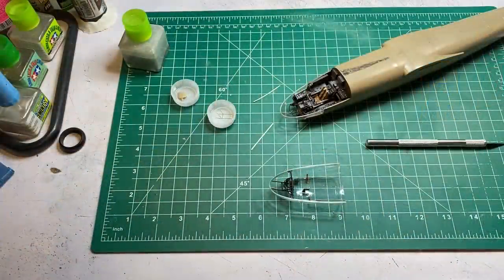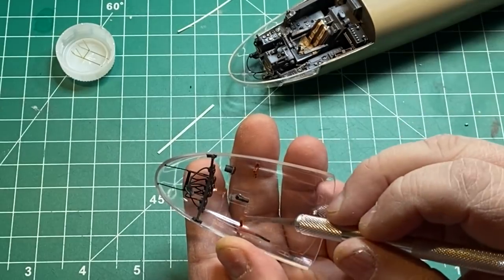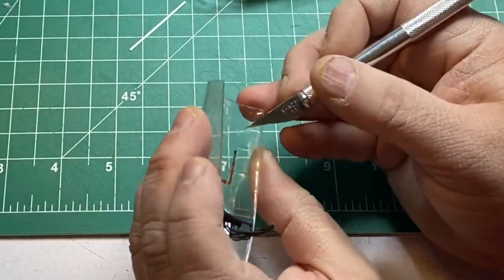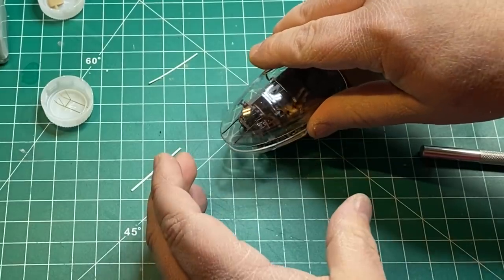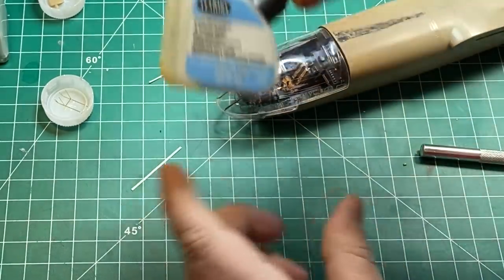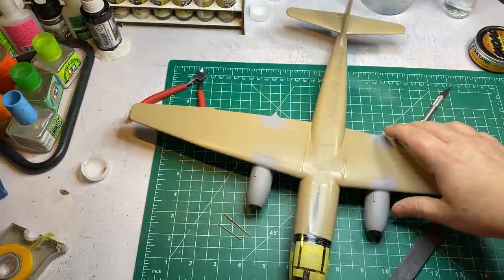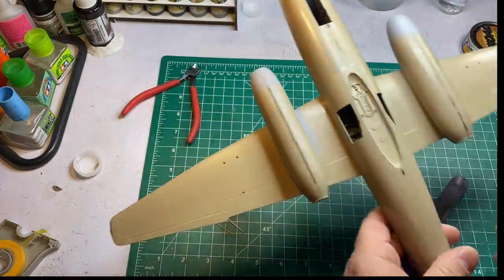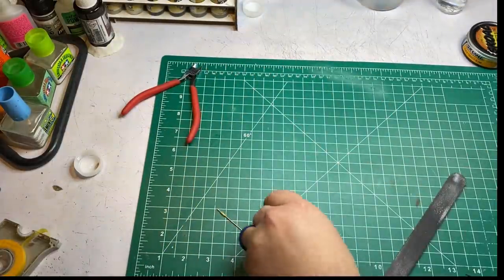Fly Models 1/32 Arado AR 234 B-2 Part 3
I finally get it together and ready for paint!!!